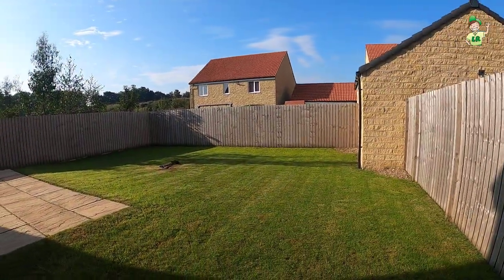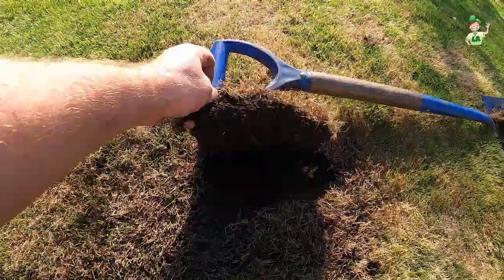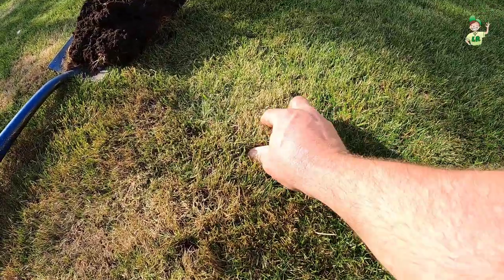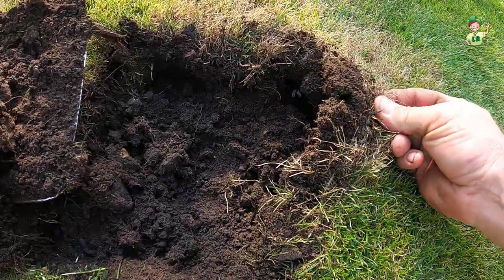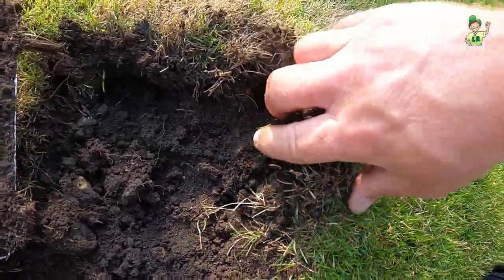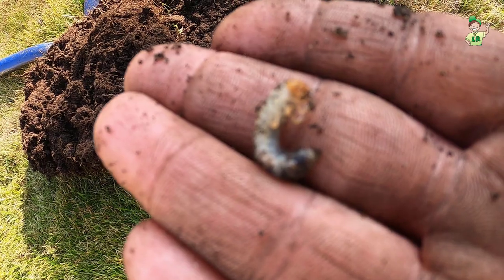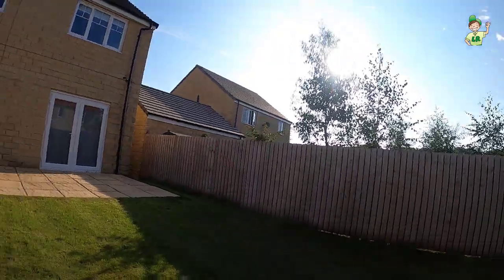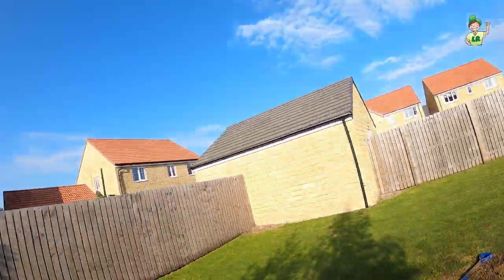Chafer grubs in lawns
In this video, I show you Chafer grubs in my customer' lawn.  This customer noticed a Brown section dying off in his lawn.  I identified the cause as being a Chafer grub issue.
To deal with Chafer grubs there are a number of ways to control them.  Sadly most chemical controls are now banned.  We have to rely on organic methods.

This video mentions nematodes which are effective but you need to water your lawn daily for 2 weeks.  If you'd like to go with a Nematode application you'll need a watering can.  Chafer nematodes can be bought on Amazon (or anywhere really).

Then I mention Turfsolv.  The Turfsolv product seems to be effective with just 1 or 2 applications.  I have noticed Bird activity stopping and grubs dying after 2 applications.
It's also cost-effective and helps the grass plant become stronger.  So it's like an all-round tonic in a way as well as controlling chafer grubs, leatherjacket grubs and ants as well as fighting off the effects of lawn diseases.  You can buy Turfsolv direct from Turfsolv UK or from our own - we simply stock it for our own use and customers but have found other people are noticing the benefits of it too.